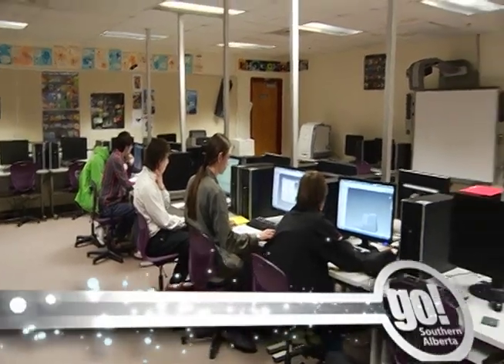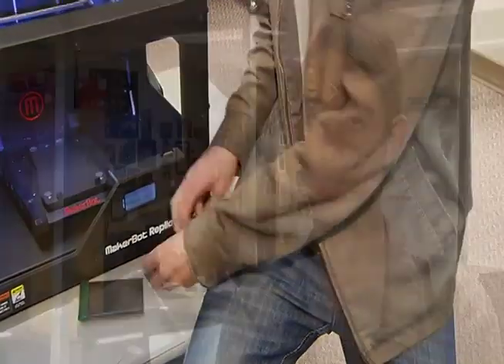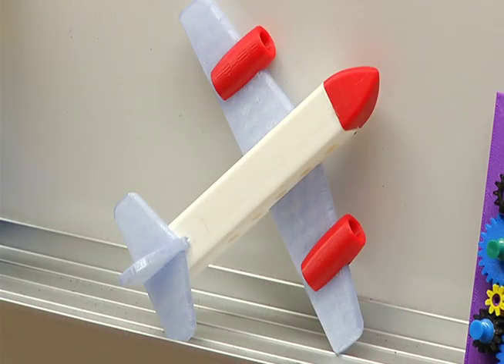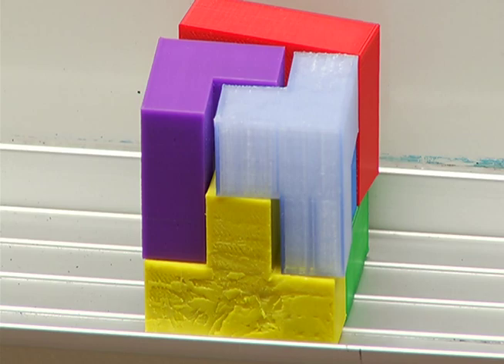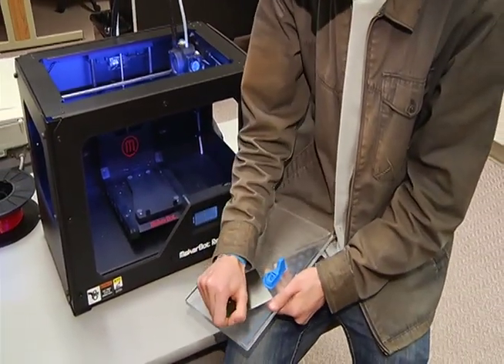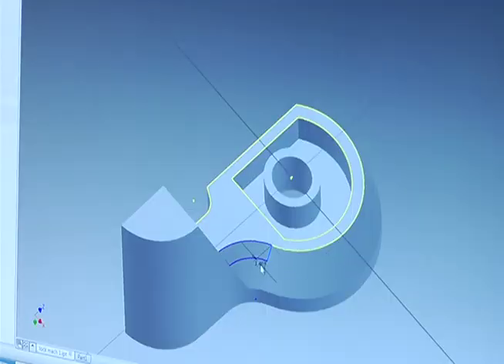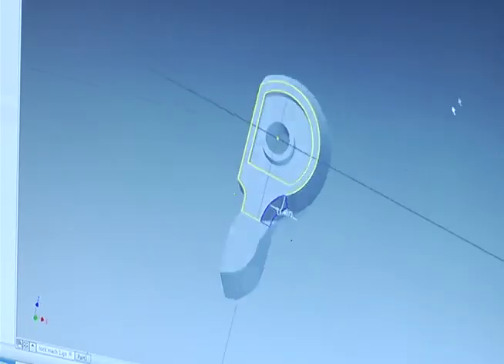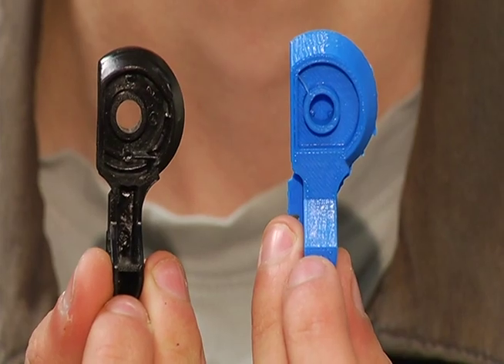Brooks Composite High School - 3D Printer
Technology has taken over BCHS on many different levels. Dave Dawson has the story.